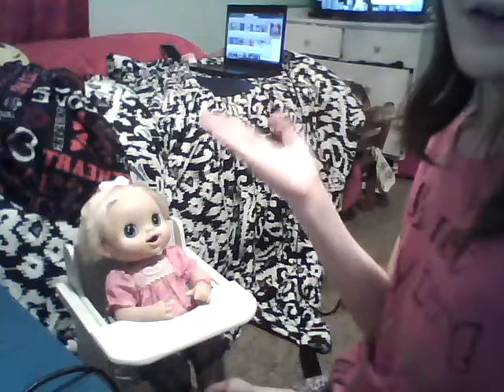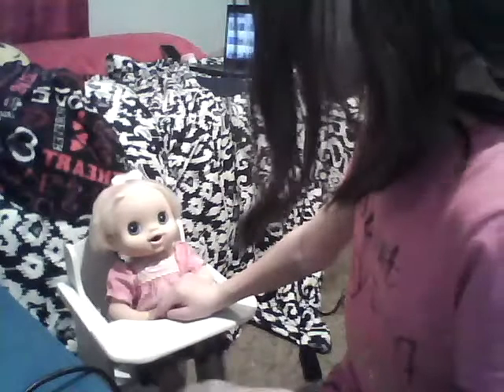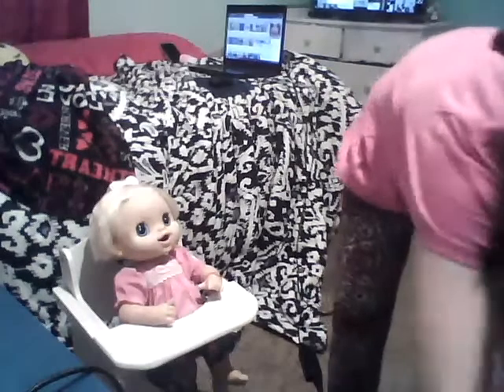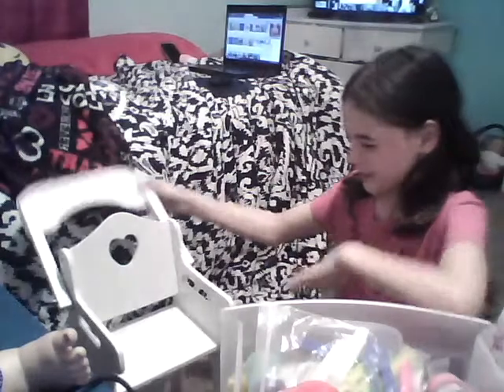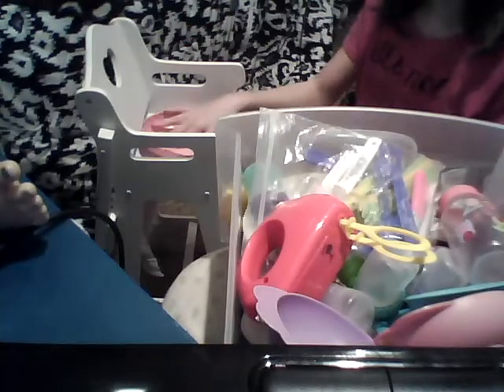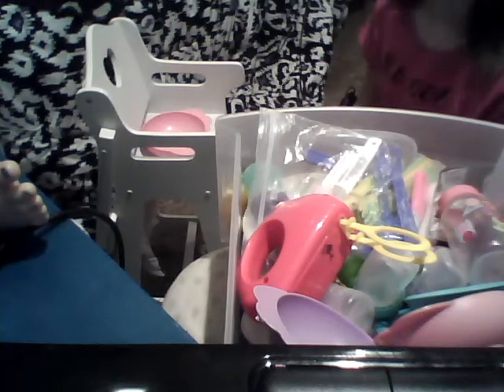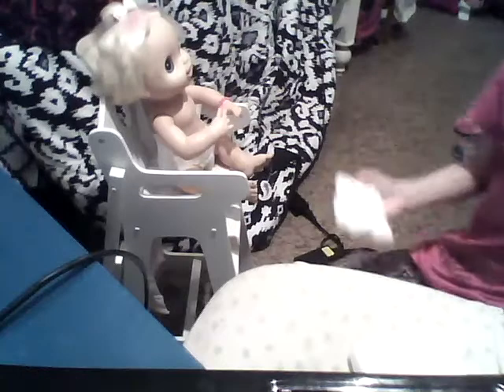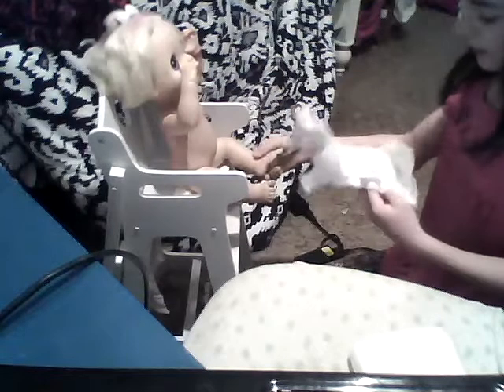Feeding Chloe dinner